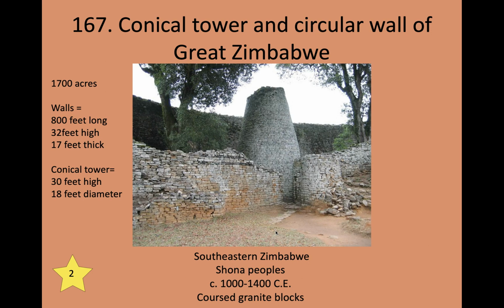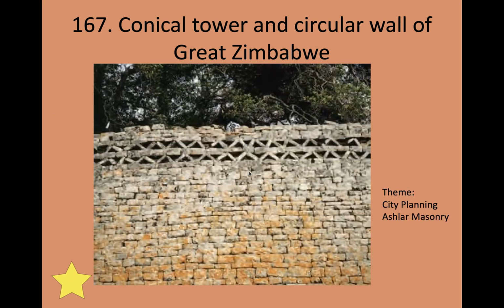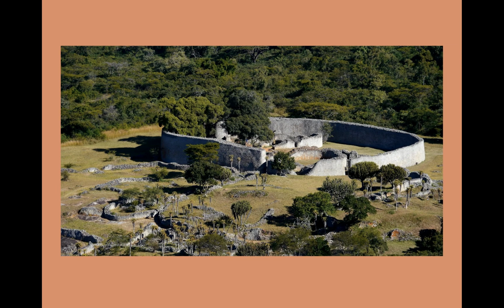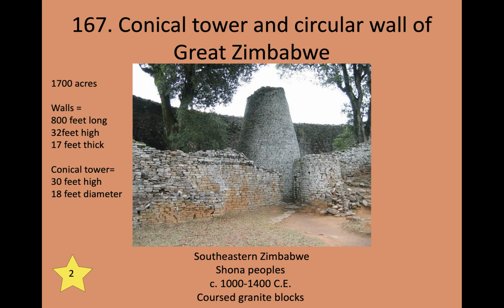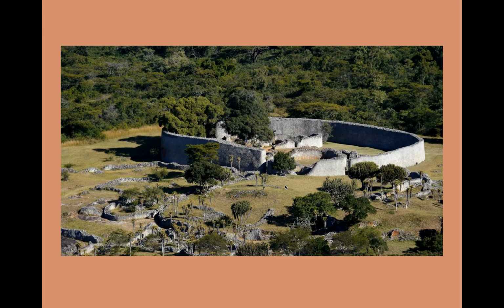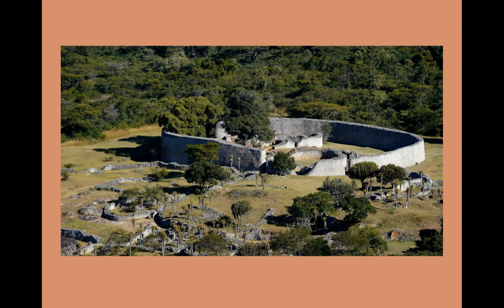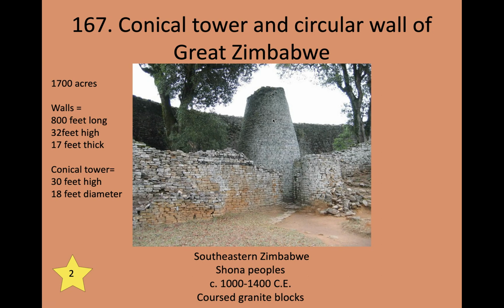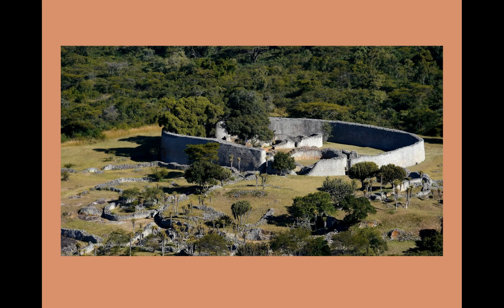Africa #5: Zimbabwe = Conical Tower/Circular Wall